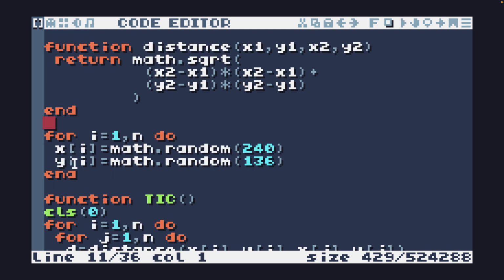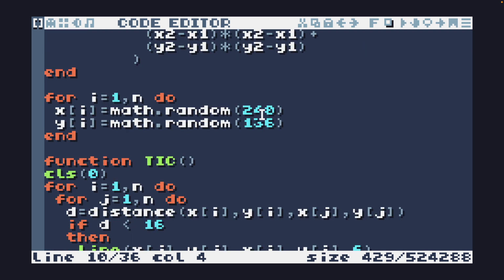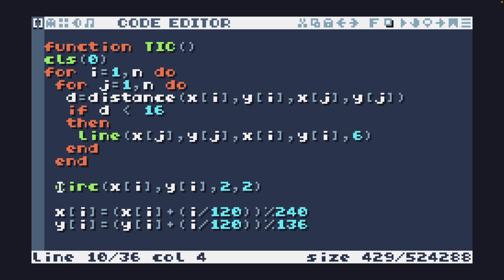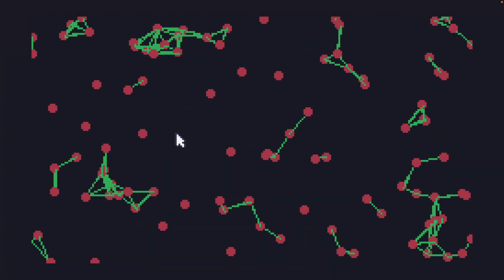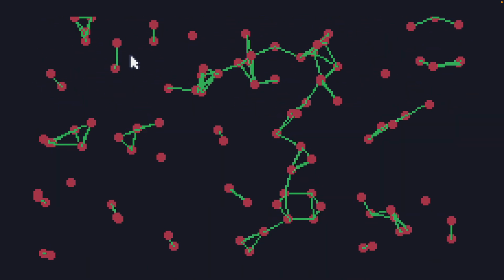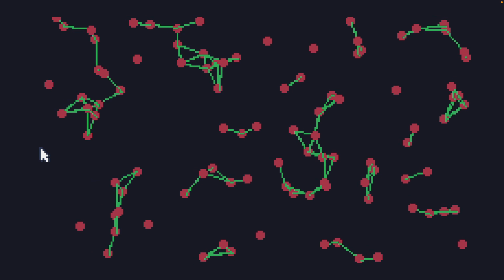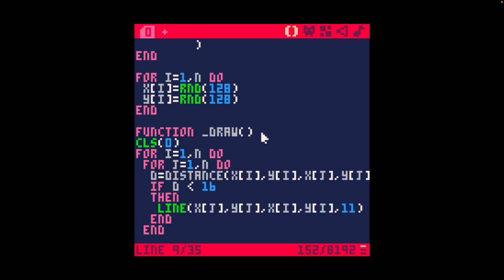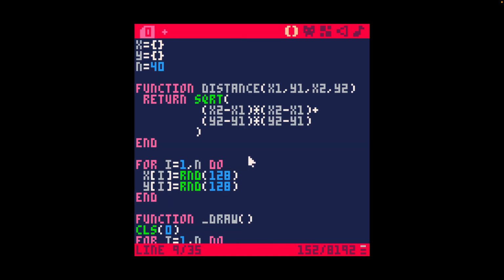Tiny Code Christmas EXTRA - Day 3 - 2024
Welcome to Day 3 of Tiny Code Christmas EXTRA! We’re glad that you’re back with us on this festive journey into the world of sizecoding. to find out what Tiny Code Christmas is all about!

EXTRA Day 3 - Connect the Dots